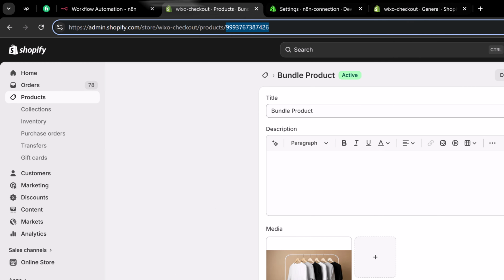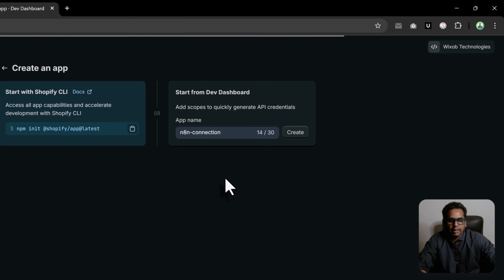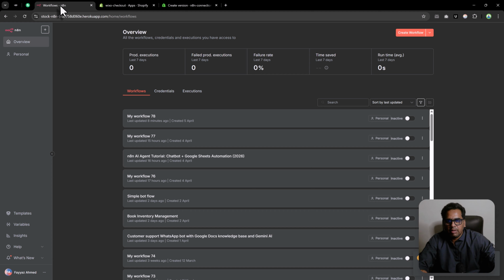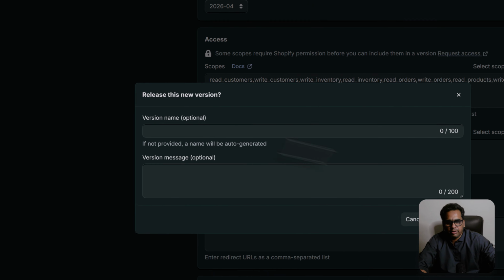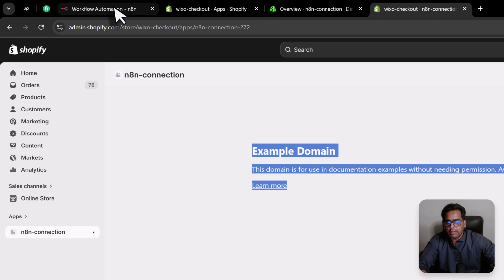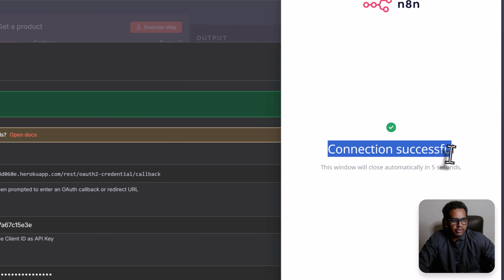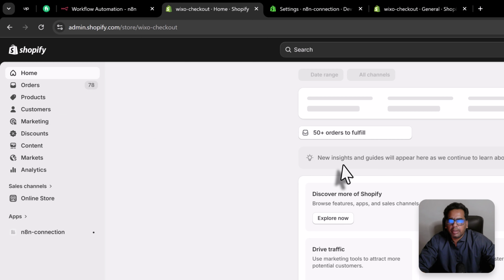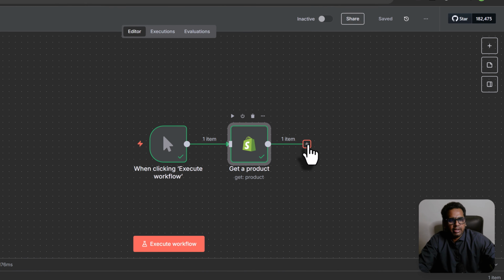How to Connect n8n with Shopify in 2026 Step by Step Guide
Want to connect n8n with Shopify and fully automate your store in 2026? In this step-by-step n8n Shopify integration tutorial, you’ll learn how to use the latest Shopify API n8n method with OAuth2 to build powerful automation workflows.

This guide covers everything from creating a Shopify custom app tutorial, setting up Shopify OAuth2 n8n, and using the new Shopify developer dashboard 2026 to generate your Shopify API access token. Whether you're a beginner or developer, this Shopify n8n tutorial will help you automate your store easily.

With this Shopify automation n8n workflow, you can automate orders, products, and more using n8n workflow automation Shopify. This is the latest Shopify integration method based on the new API changes, so you don’t have to rely on outdated tutorials.

🚀 In this video, you’ll learn:

How to connect n8n with Shopify step by step
Complete Shopify n8n integration tutorial 2026
Setup Shopify OAuth2 n8n credentials
Use Shopify webhook n8n for automation
Understand Shopify partner vs merchant apps
Create and configure a Shopify custom app
Use no code Shopify automation with n8n

This n8n Shopify 2026 guide is perfect for anyone who wants Shopify automation for beginners or advanced Shopify API integration tutorial workflows. You’ll also learn how to connect Shopify API to n8n workflow and automate your store fast.

If you want to automate Shopify store with n8n, this video will show you the easiest way using n8n beginner tutorial Shopify concepts with real examples.

🔥 This tutorial includes:

Shopify API n8n setup
Shopify OAuth2 setup explained
Shopify developer dashboard tutorial 2026
Fixing Shopify access token new method issues
📌 Keywords Covered